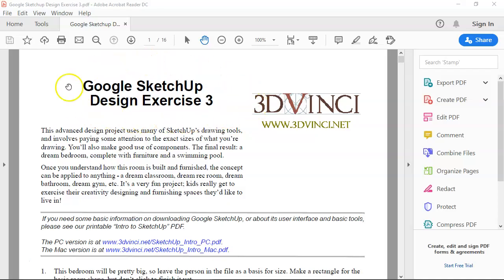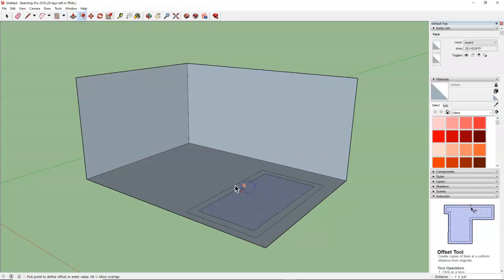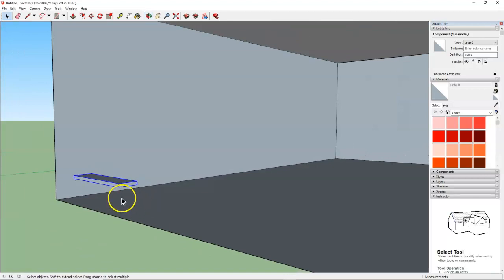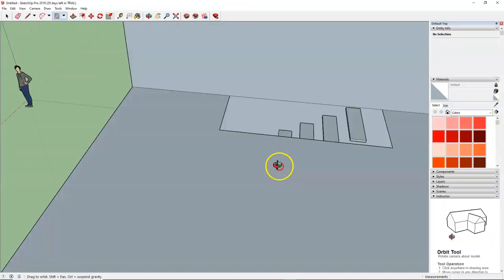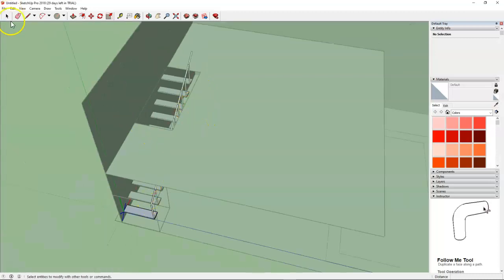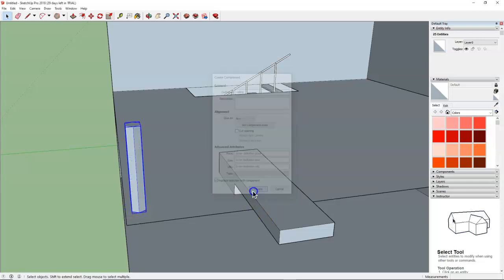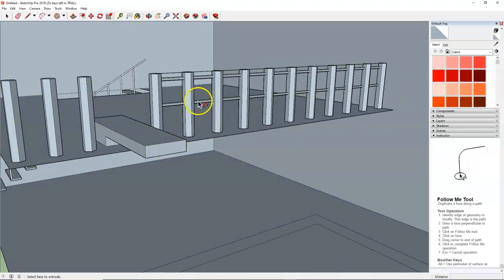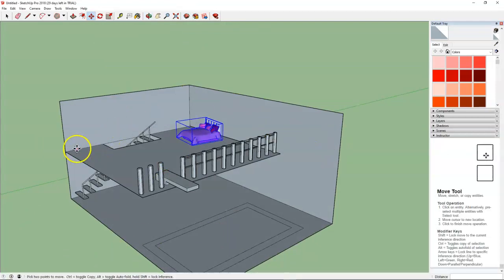Sketchup Exercise 3 Pool House